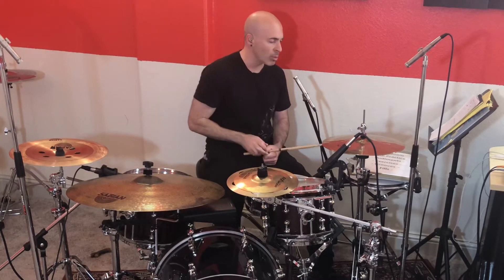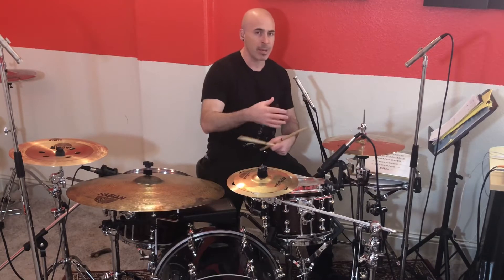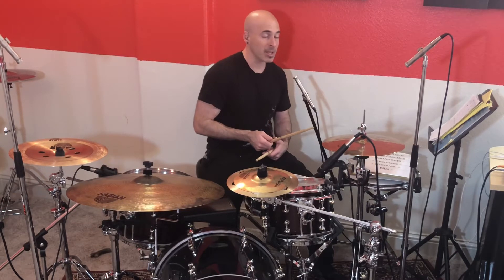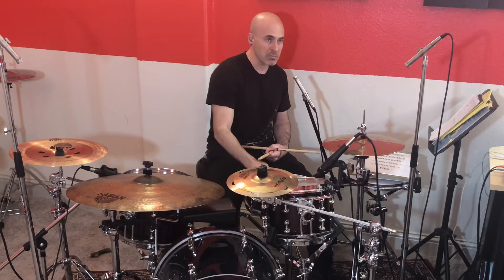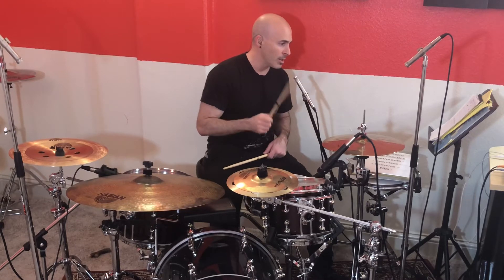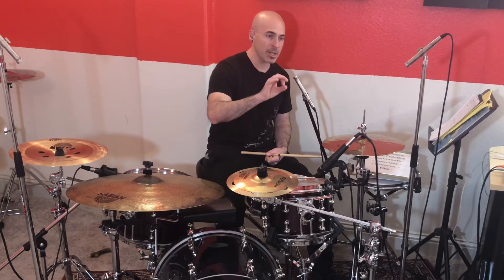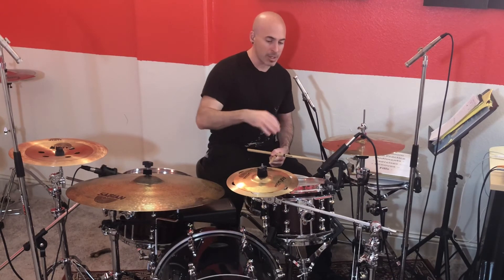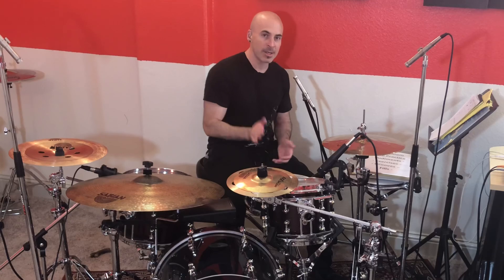A Beginners Introduction Into Ostinatos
This video acts as an introduction into the world of ostinatos for people who are unfamiliar. An ostinato is a reoccurring pattern using one, two, or three of your limbs while whatever is not playing the pattern is playing something else and displaces throughout note groupings.